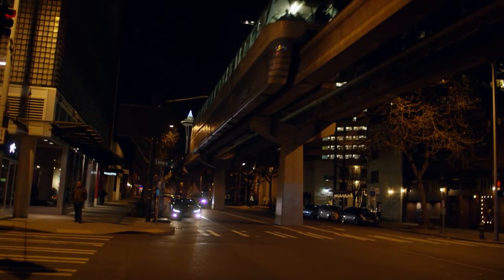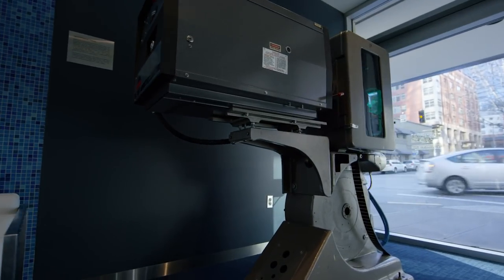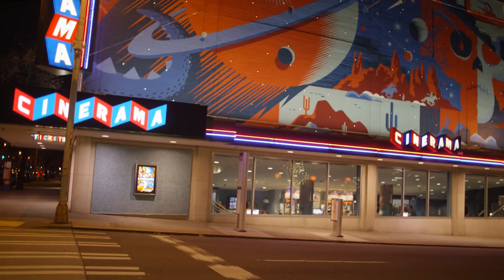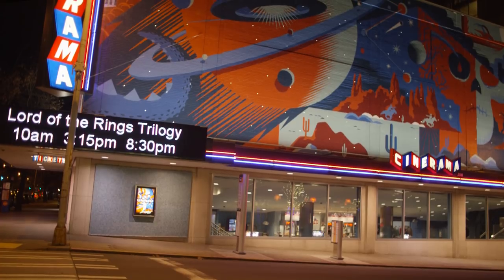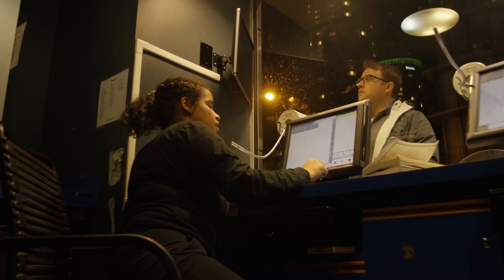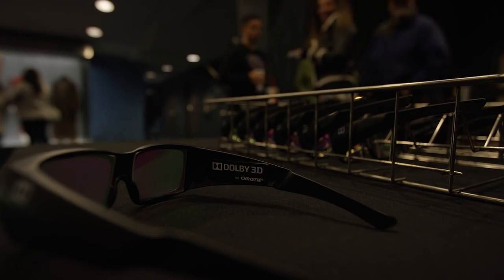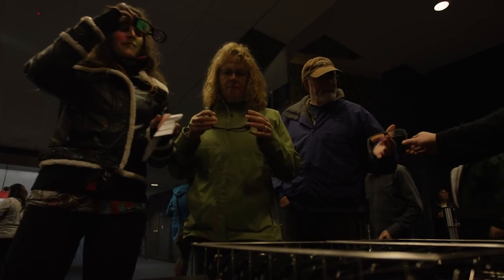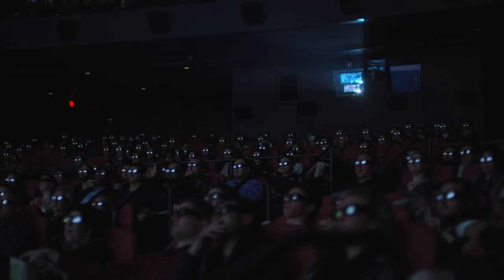RGB laser projection - Seattle Cinerama shines bright with Christie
Producing the brightest images, the purest colors and the best 3D visual experiences, RGB laser technology represents the pinnacle of laser-illuminated projection. In 2015, Seattle Cinerama Theatre installed the world’s first commercial, 4K 3D laser projection system. Representing the most advanced projection system available at the time, the Christie® 6P RGB laser projector provided high-brightness, an expanded color gamut, incredible contrasts, and DCI-specified 3D. In this video, Ryan Hufford, Senior Systems Engineer at Vulcan Inc., explains how the new projector and upgrades to the iconic theatre helped revitalize and reimagine the Seattle landmark.

Today, Christie offers the widest range of RGB pure laser projectors for cinema. Explore our line-up